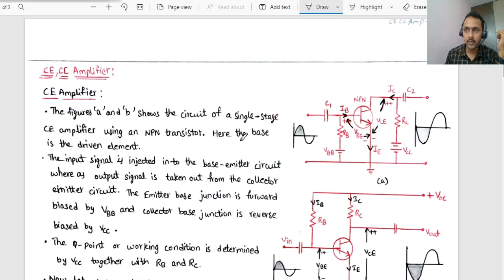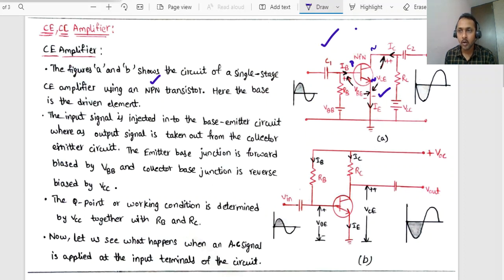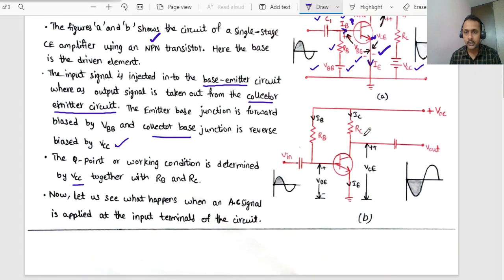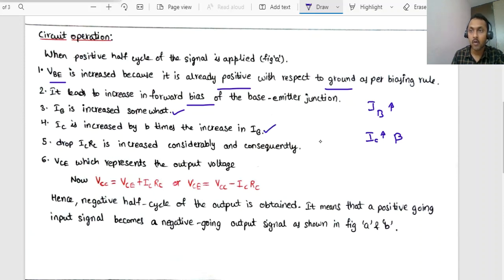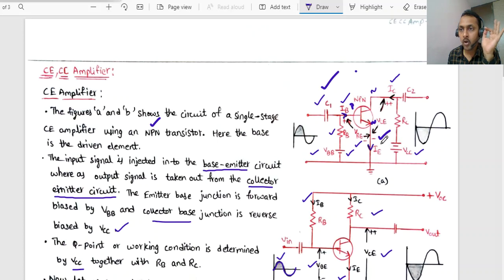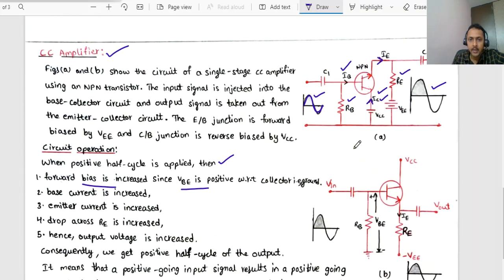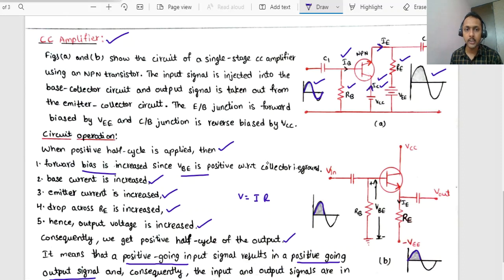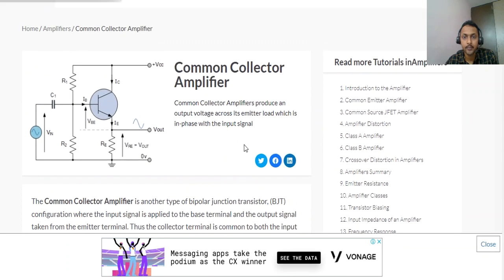CE CC Amplifier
PDF Notes on the following units:

1. DC circuits
2. AC circuits
3. Transformers
4. DC Machines
5. AC Machines
6. Diodes
7. Transistor
8. OP-Amp
9. Electrical Installation
10. Basic Power system